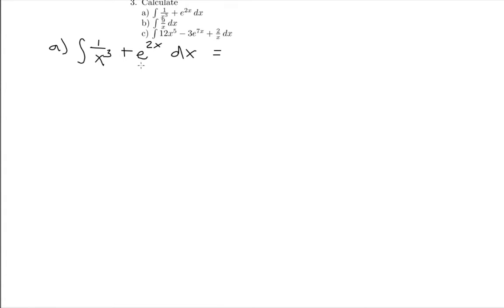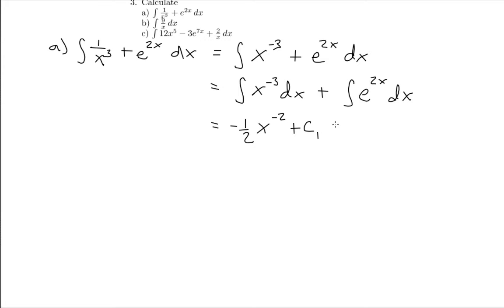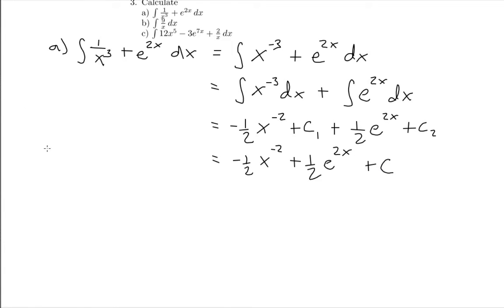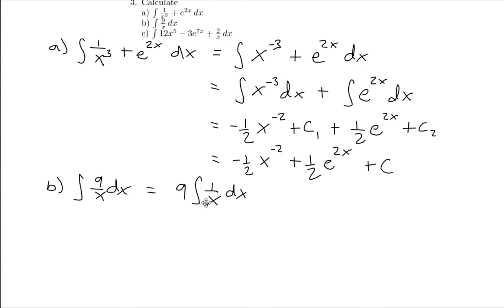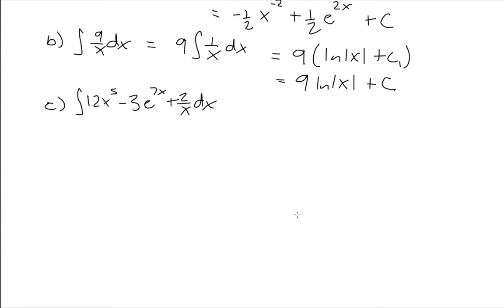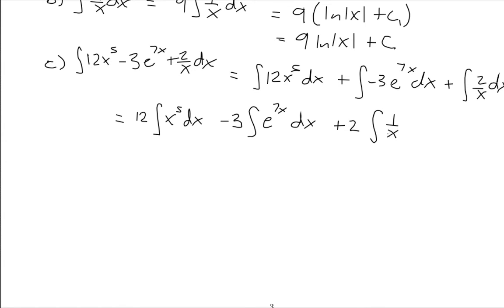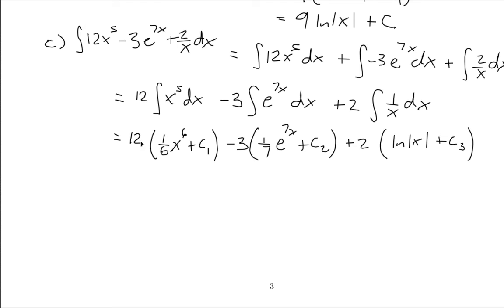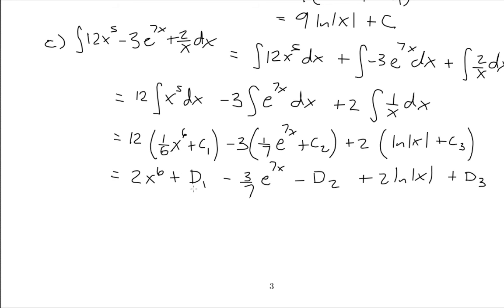Lecture 8 Example 3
Indefinite integrals using rules for indefinite integrals